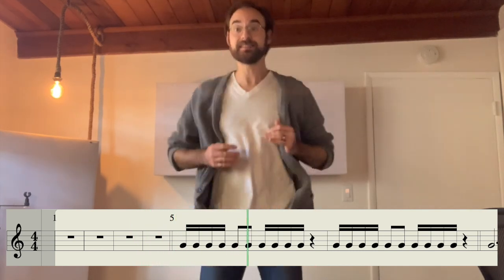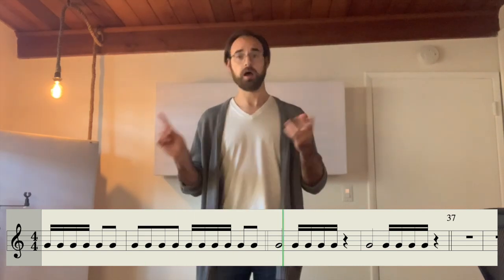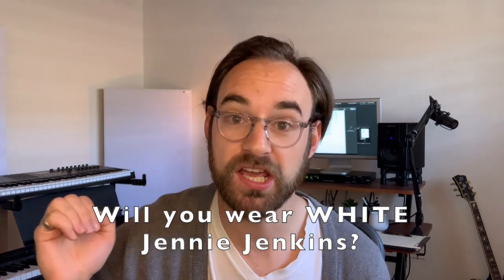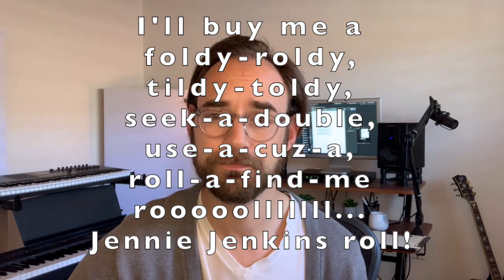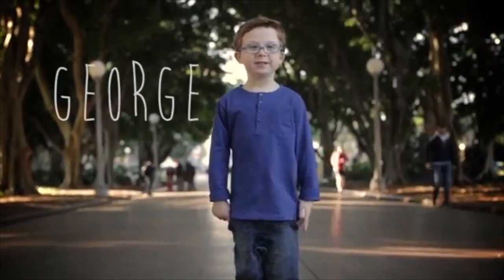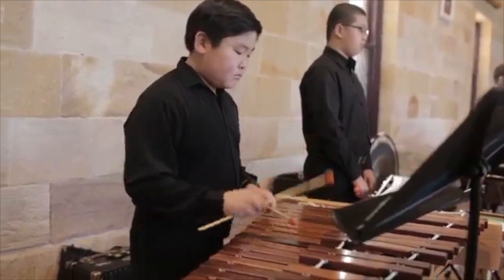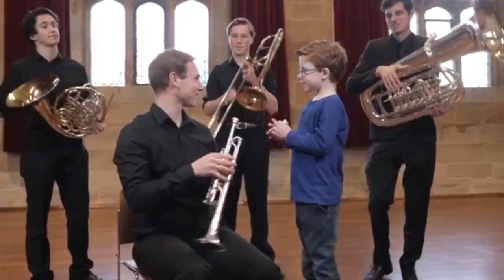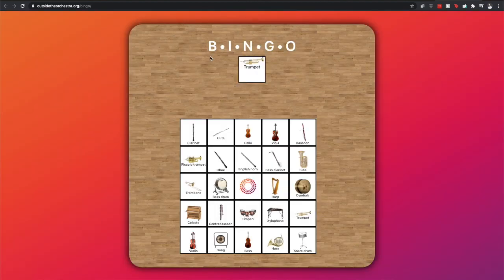January 25 - 29 | 2nd Grade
Greetings scholars! Here are the links for today's lesson :)

Play Musical Instrument Bingo!